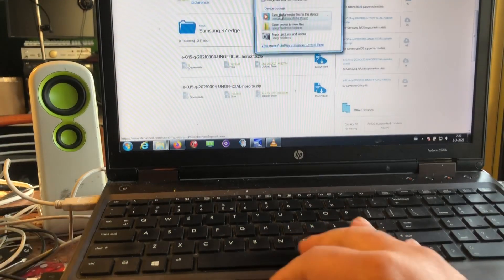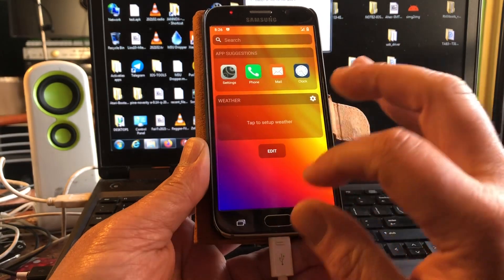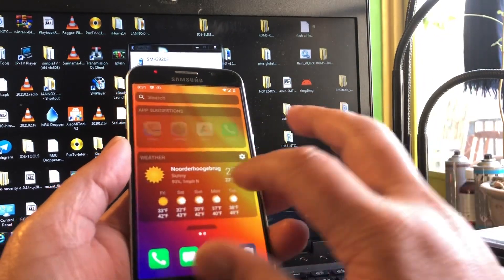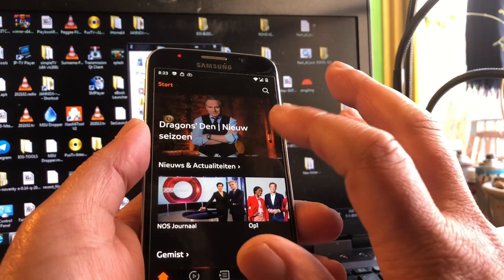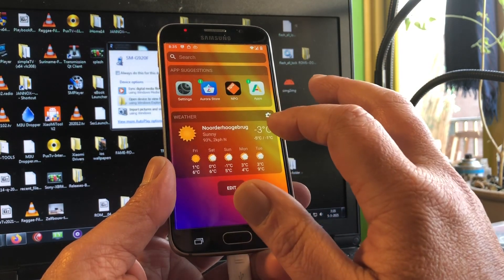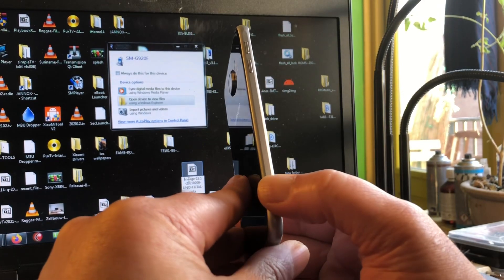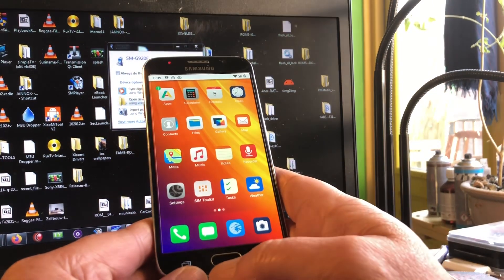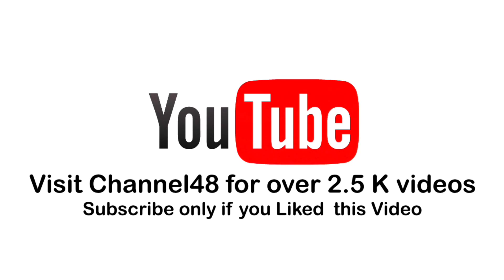Upgrade e15 Android 10 Samsung Galaxy S6 & S7 + Edge March 2021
The latest Android 10 upgrade for Samsung Galaxy S6 G920F G925F G925T/W8 ..
by iTs Clarence .

Downloads

Enjoy Your Samsung S6 in 2021 like a Boss on eANdroid 10

138 official phones supported now check e.foundation

Many Thanks to it's Clarence and the Team at
eFoundation .

Unity makes Strong !

(c)2021